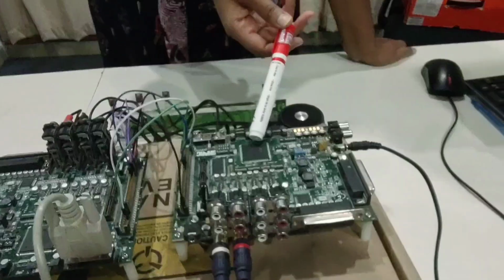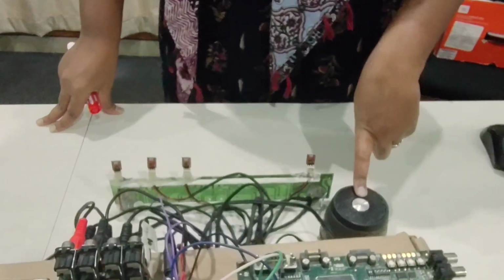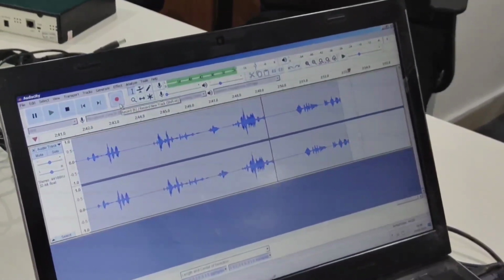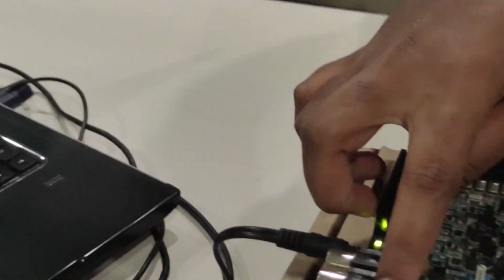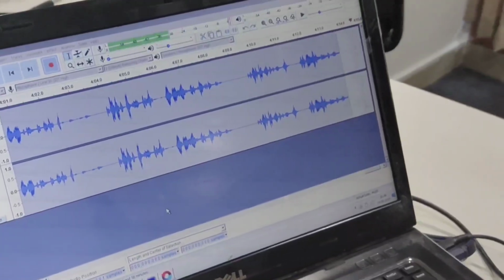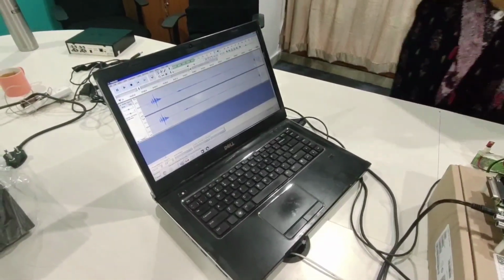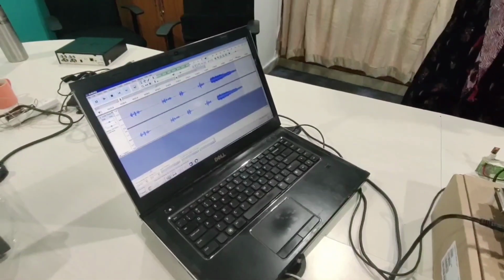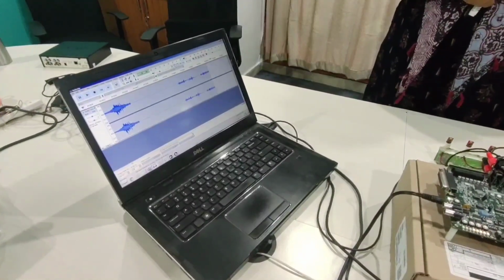Audio Frontend for Conferencing Applications by AMI Technologies